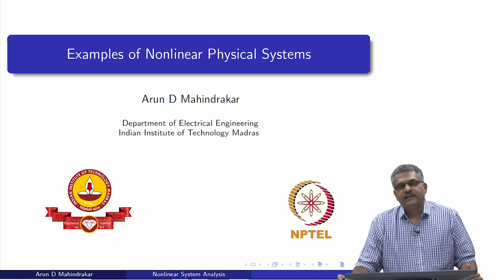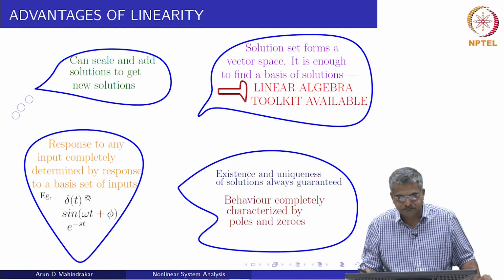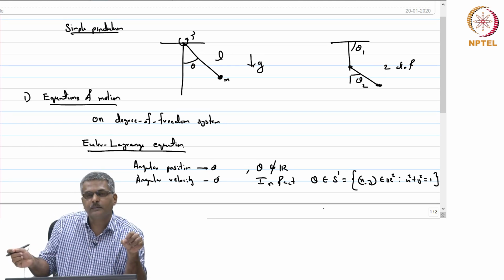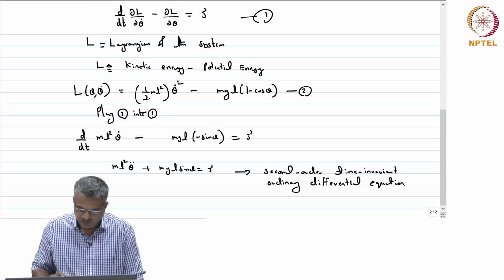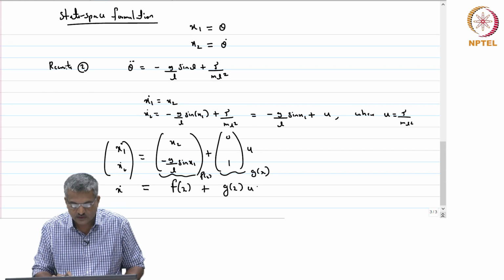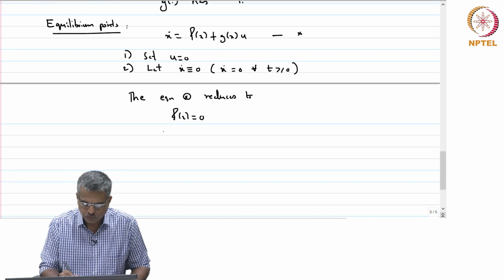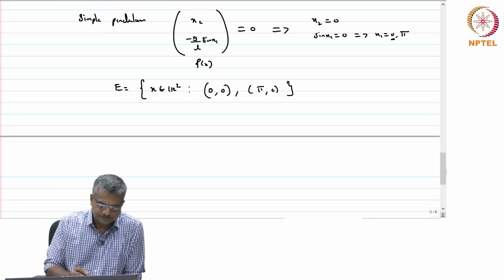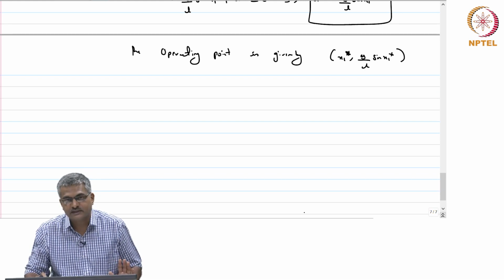Examples of Nonlinear Physical Systems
Prof. Arun D Mahindrakar
IIT Madras

Examples of Nonlinear Phusical Systems